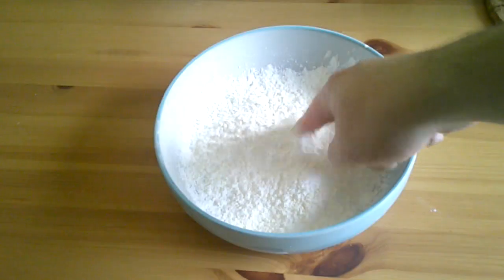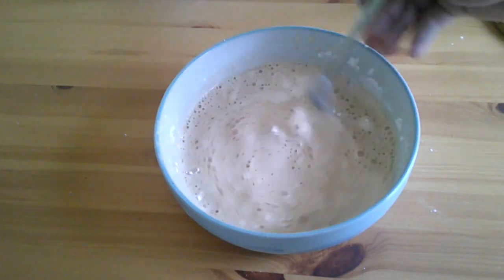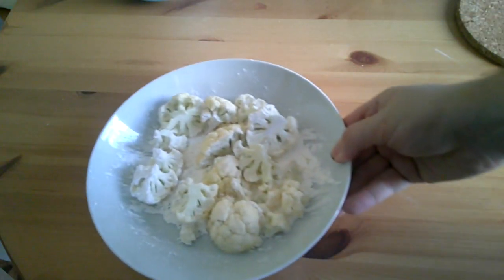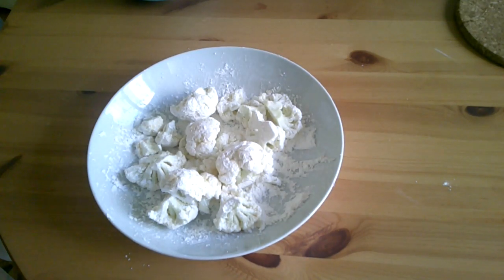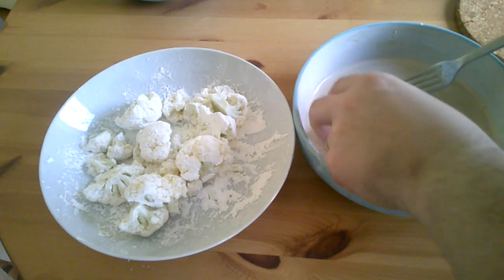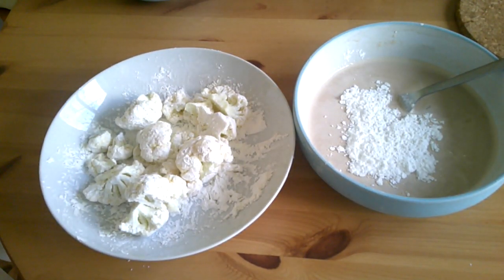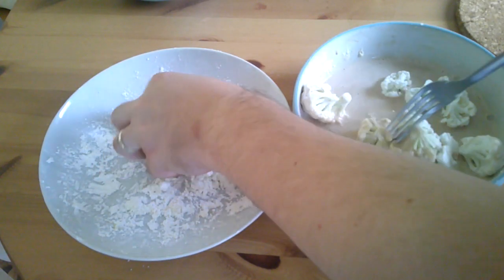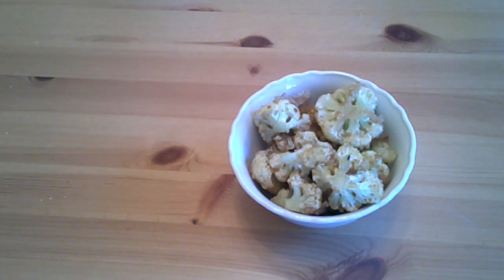Irish inspired Wings??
This is my recipe for Guinness battered Cauliflower wings.
give em a go!